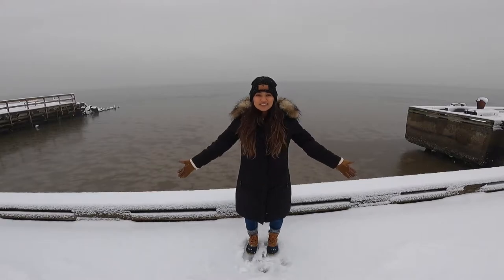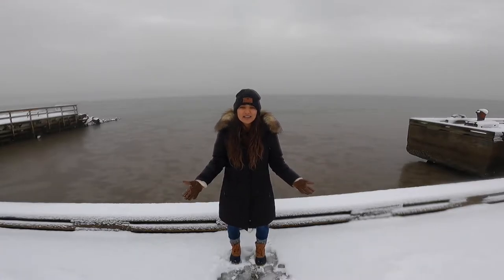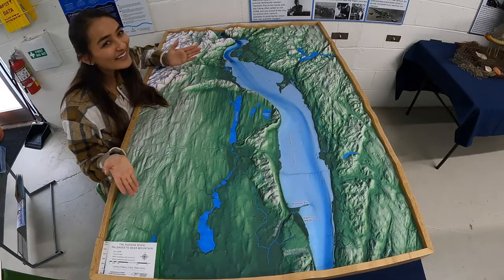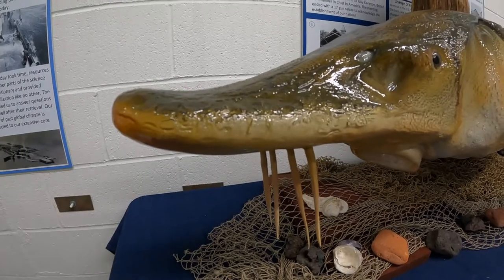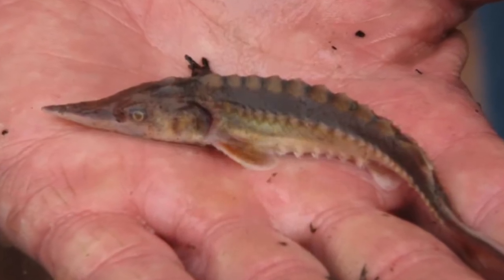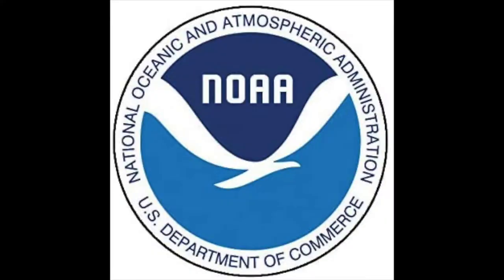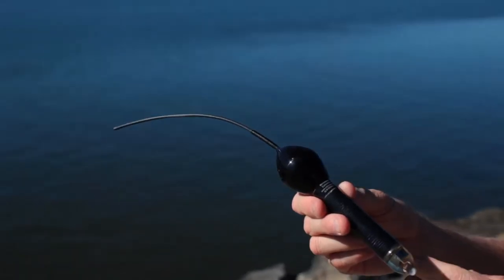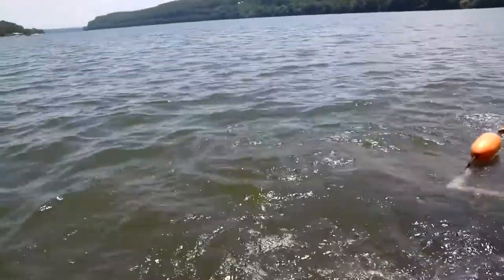The Dinosaur Fish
Atlantic sturgeon are prehistoric giants that have been around for the past 120 million years. During this session, you will learn about Atlantic sturgeon anatomy and life history, the dangers that threaten their population, and the research and management efforts being done to protect them!